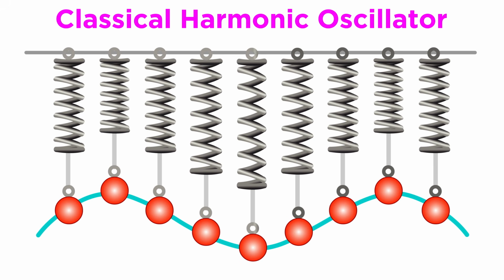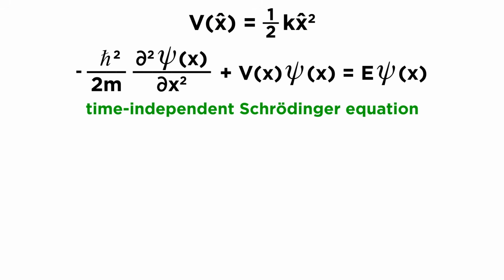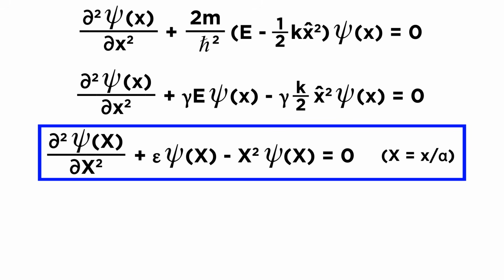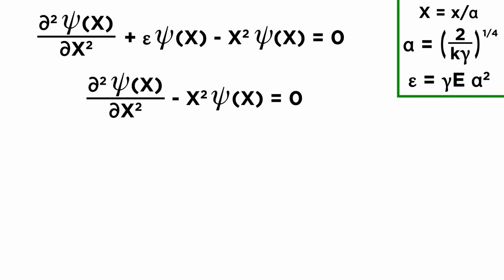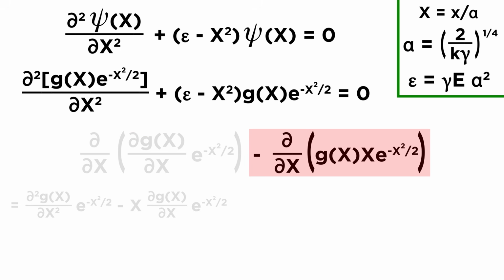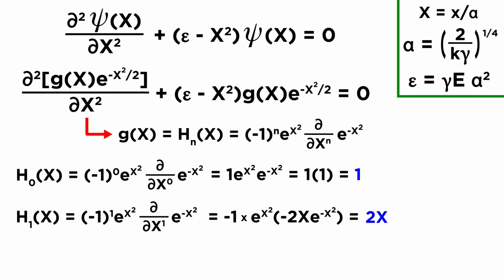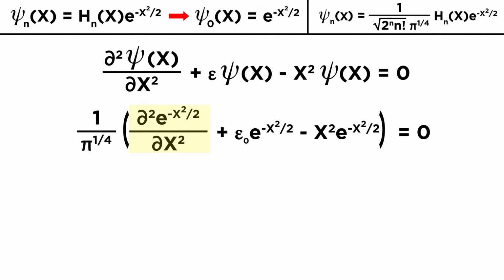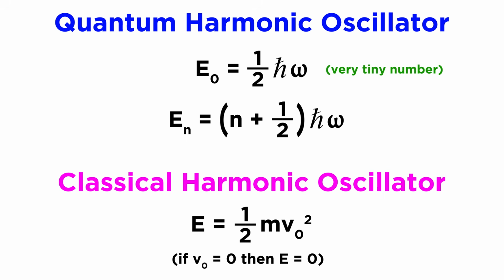The Quantum Harmonic Oscillator Part 2: Solving the Schrödinger Equation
We just introduced the classical harmonic oscillator, so now let's look at the quantum version! Obviously this is much trickier, but let's solve the Schrödinger equation and see what the solution tells us about the quantum world.

Script by Hèctor Mas